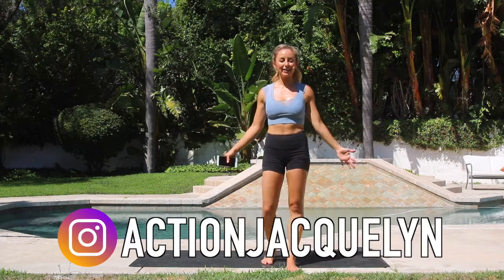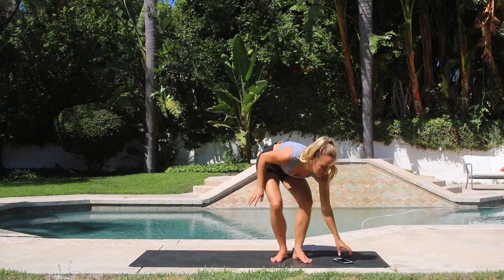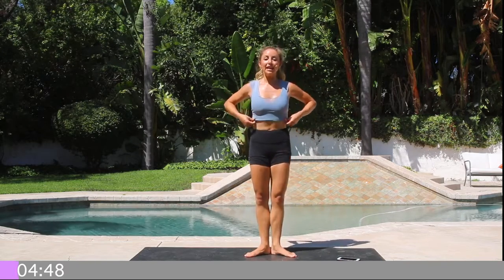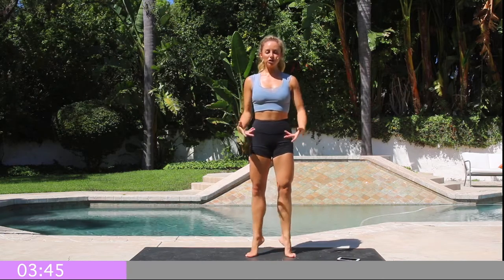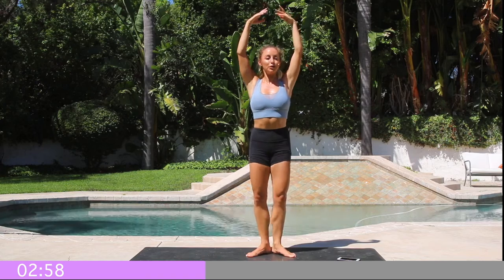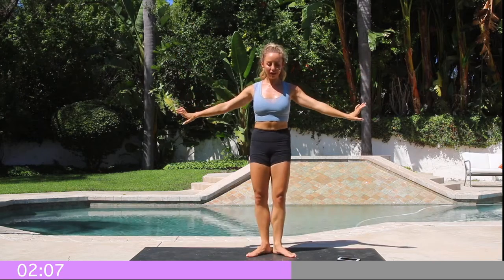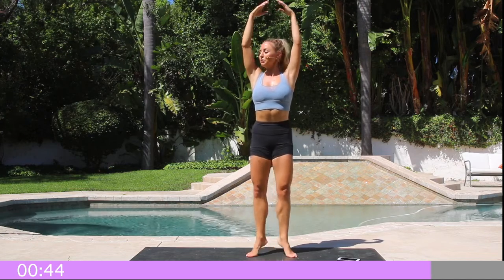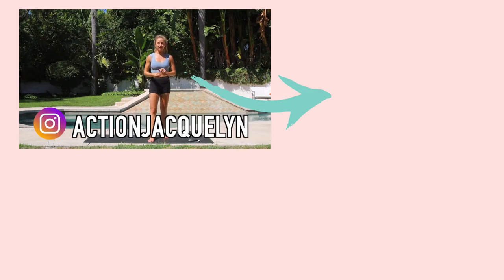calf workout for women